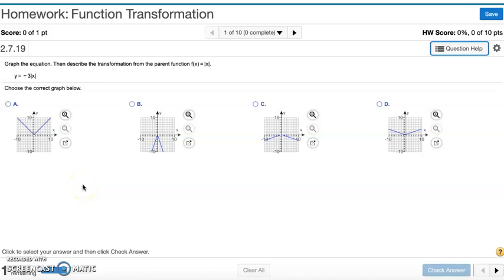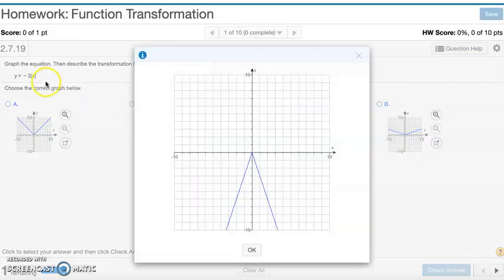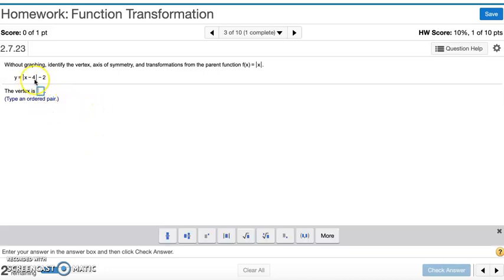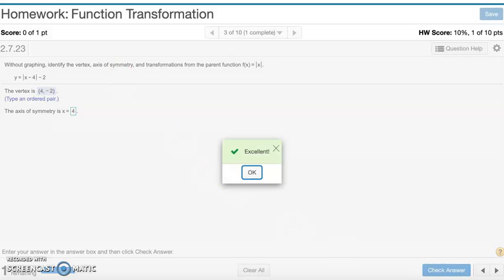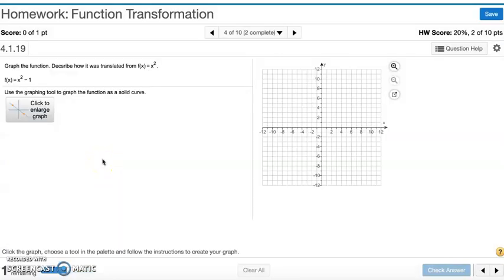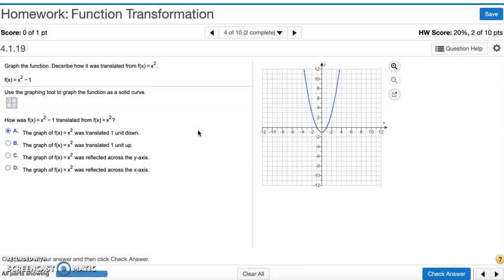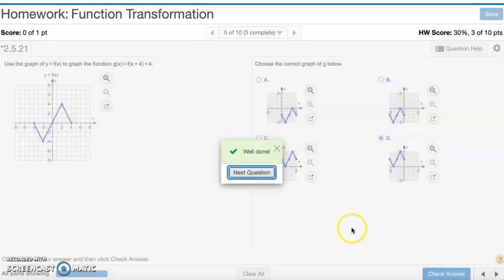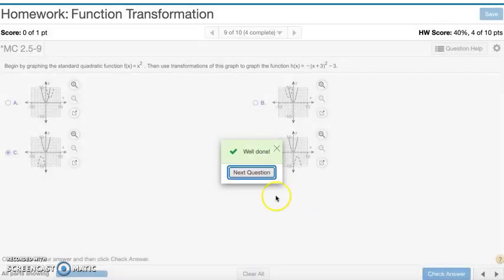Algebra 2: 2-7 Function Transformation